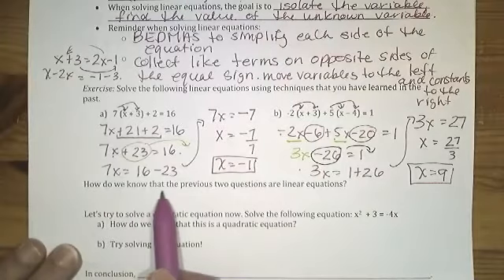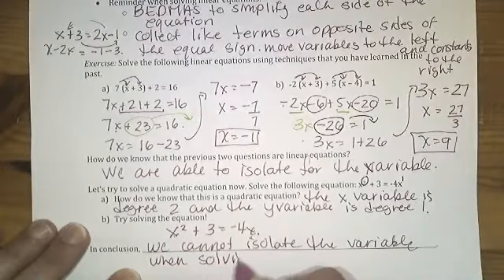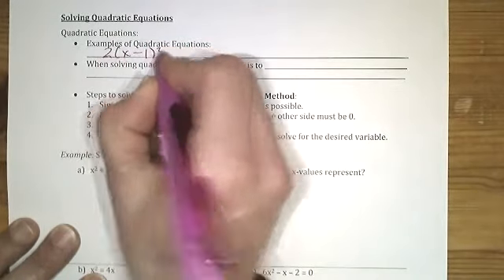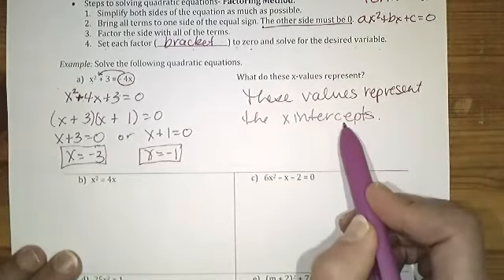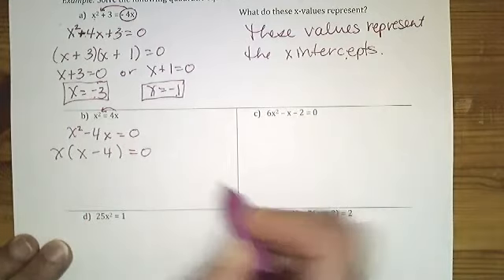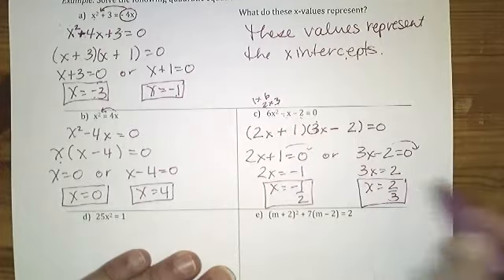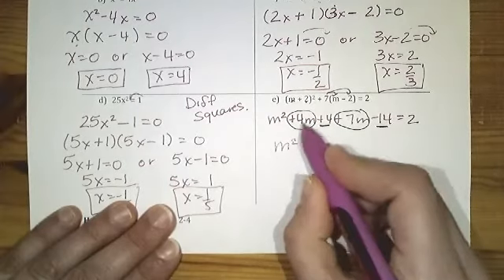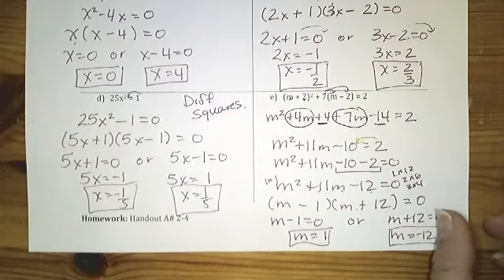Lesson 2 Solving Quadratic Equations by Factoring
You will learn how to solve Quadratic Equations by Factoring